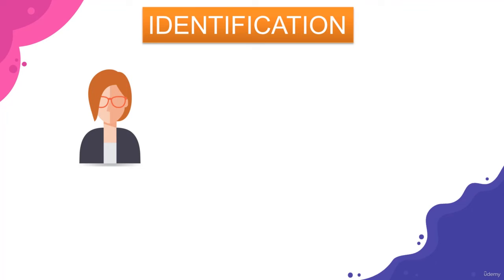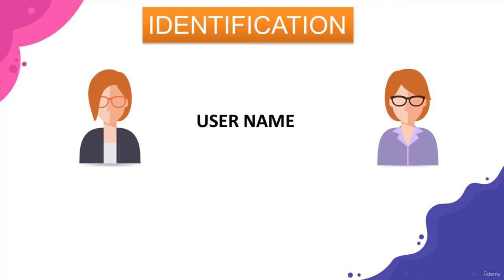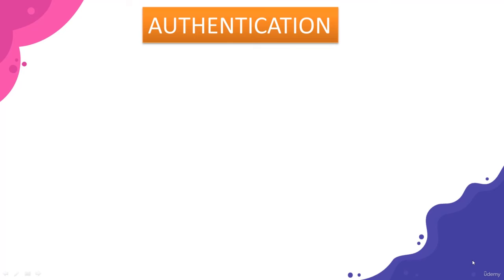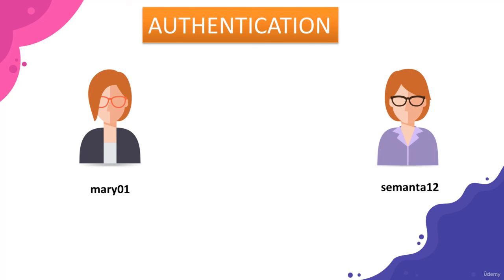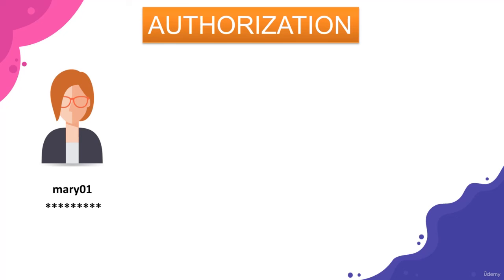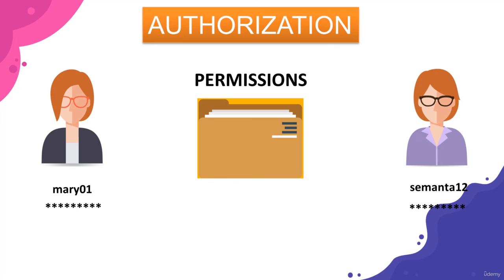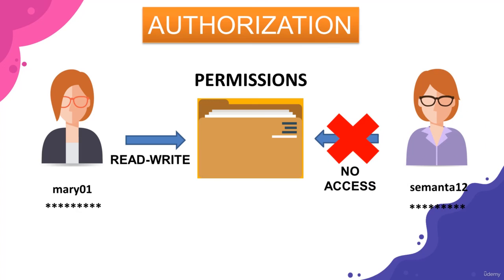1.4 - Encryption and Access Control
1.4 - Encryption and Access Control